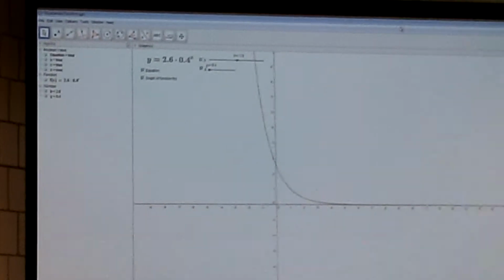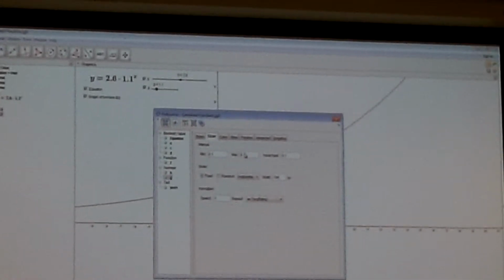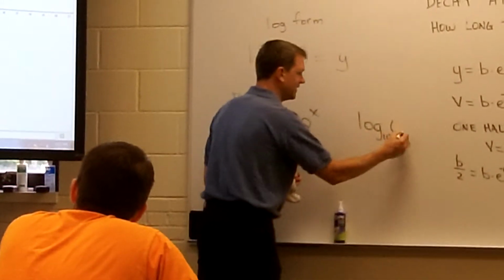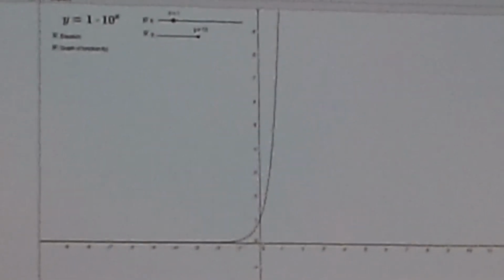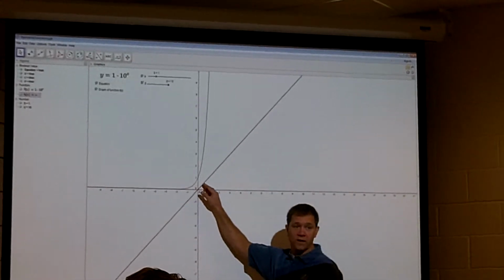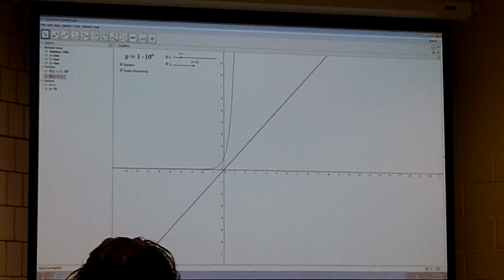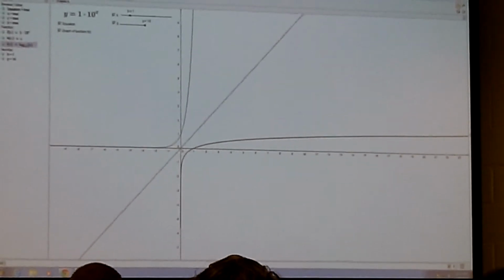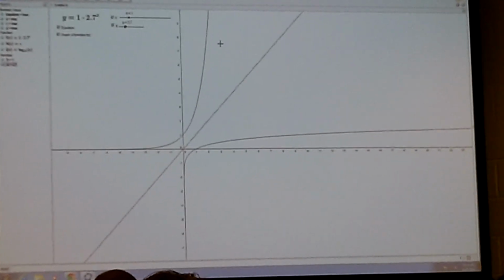Math1700 Logarthimic Graphs in Geogebra